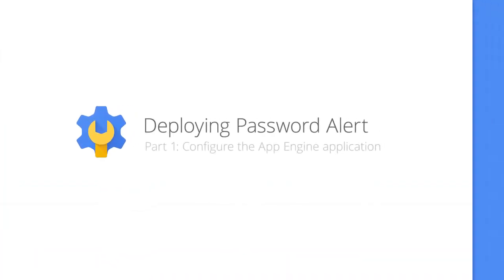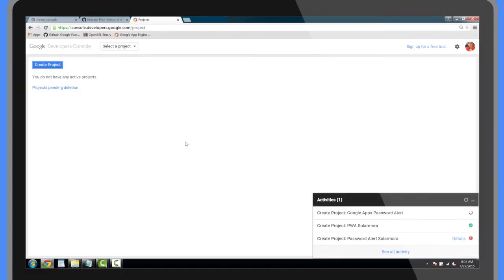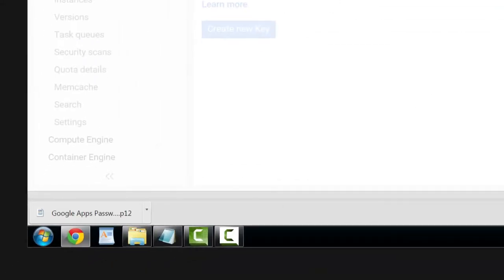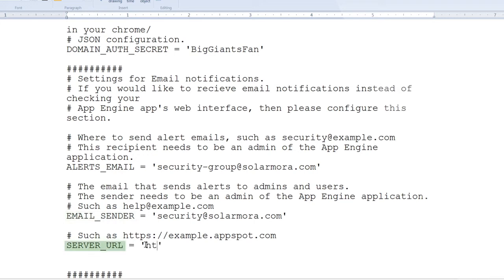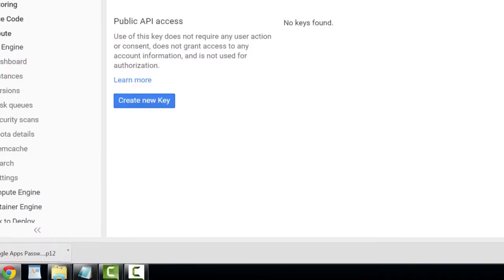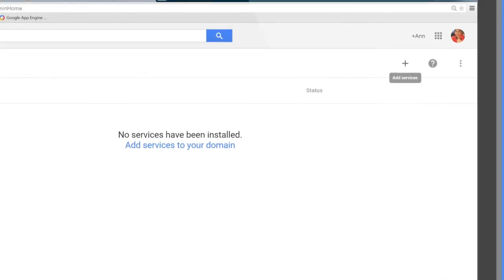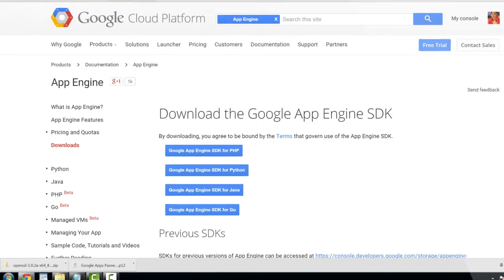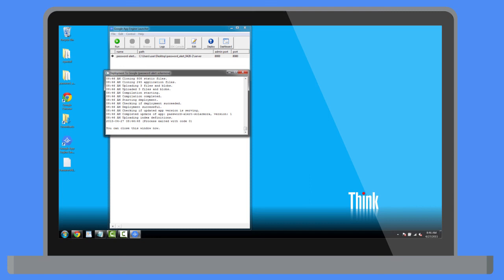Deploying Password Alert - Part 1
Configure the App Engine Application